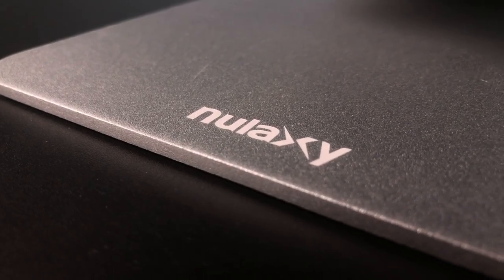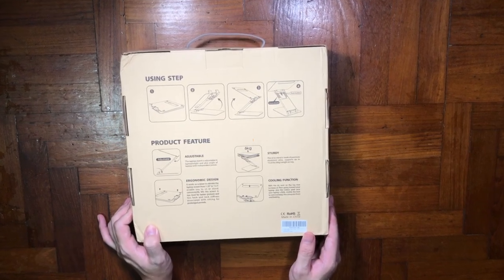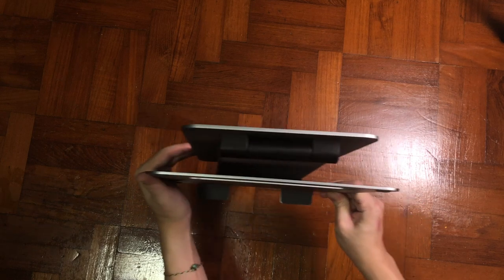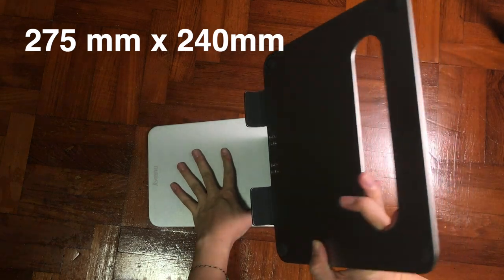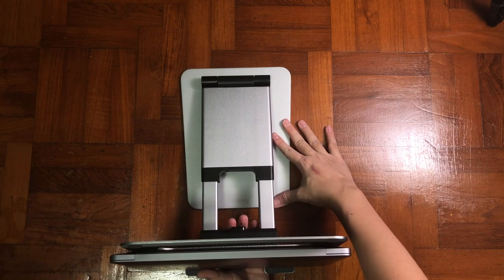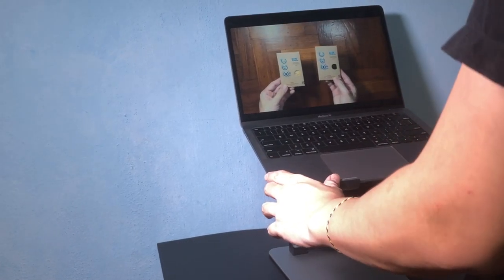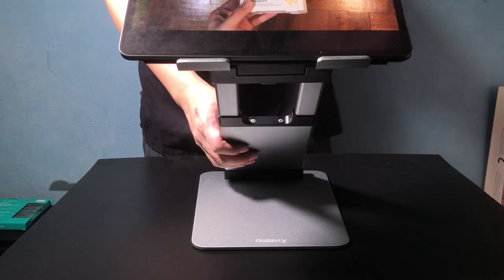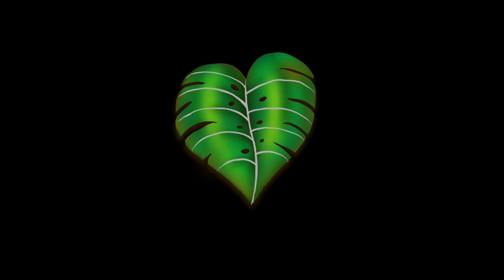Nulaxy the last laptop stand you ever need in 2020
Nulaxy the last laptop stand you ever need in 2020. Why did i say that? Well in this video i will explain the pros and con about this Nulaxy stand. Is not only for laptop user but also great for artist who use iPad pro as your daily driver. You can use it as a drawing stand. It one of the product that very steady.